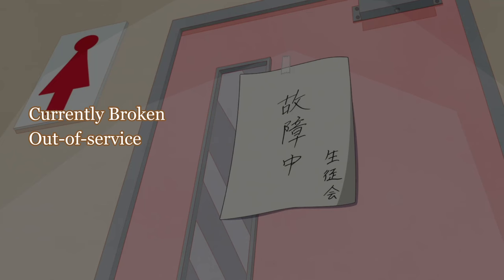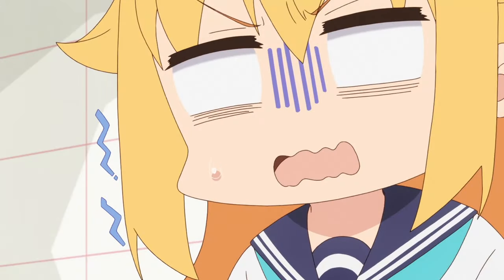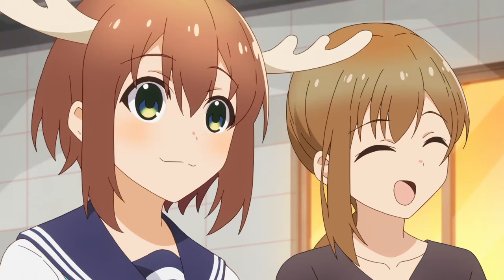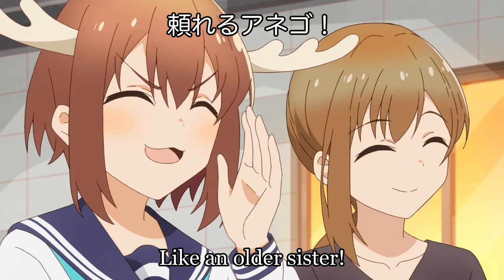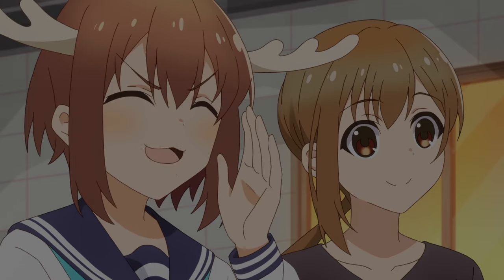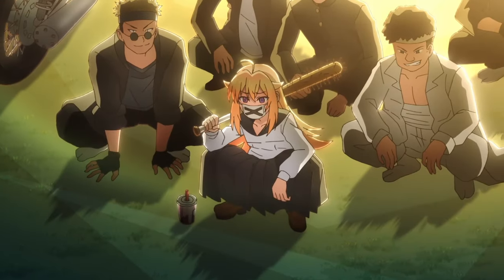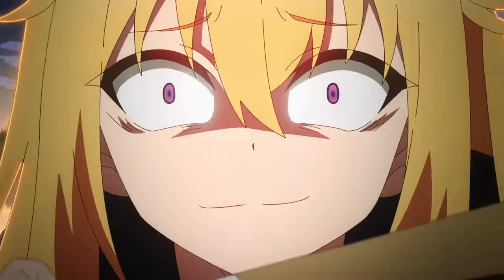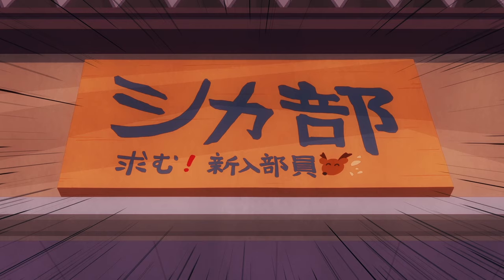Girls Love Hidden in JP Expression and More Lost in Translation | My Deer Friend Nokotan Ep.1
[Anime]
JP Title: しかのこのこのここしたんたん
Romaji: Shikanoko Nokonoko Koshitantan
EN Title: My Deer Friend Nokotan

Synopsis: Koshi Torako has everyone fooled. Her classmates see her as the perfect honor student, unaware of her secret delinquent past. But her new picturesque school life is thrown into chaos when she bumps into Shikanoko Noko, a girl with antlers! Mayhem seems to follow this strange doe-eyed girl. Who, or what, is she?(Source: Crunchyroll)